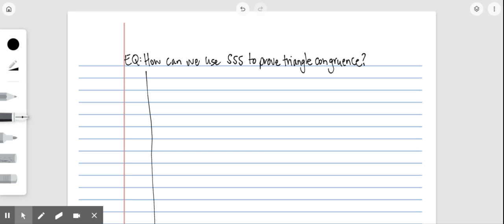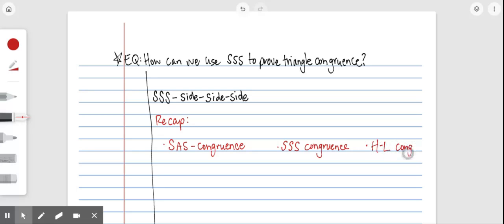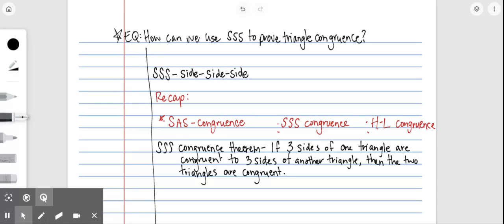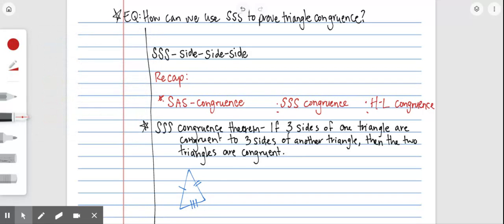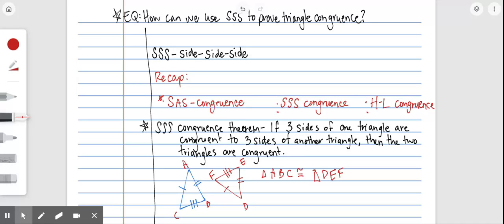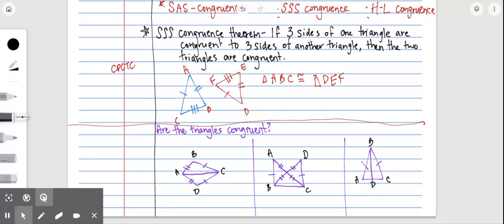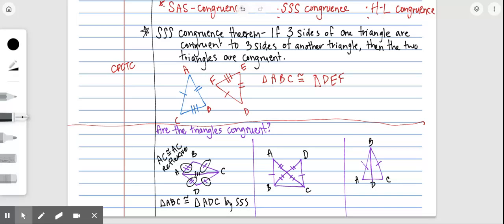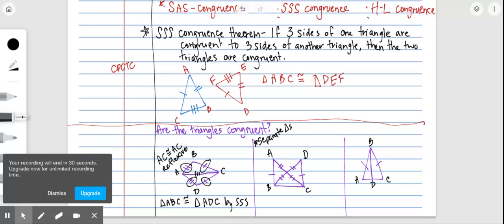SSS Congruence 1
What is Side Side Side Congruence? Identify whether the diagram is SSS